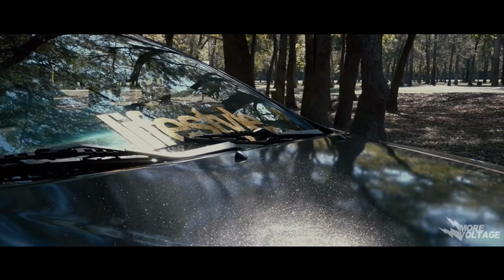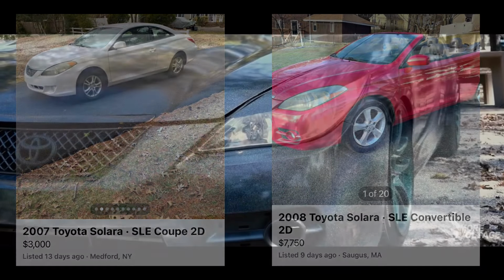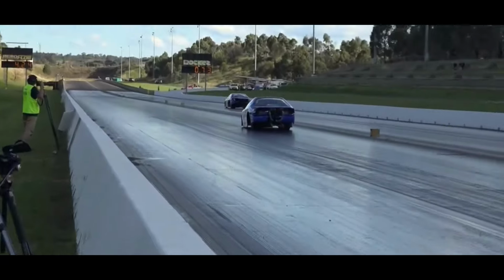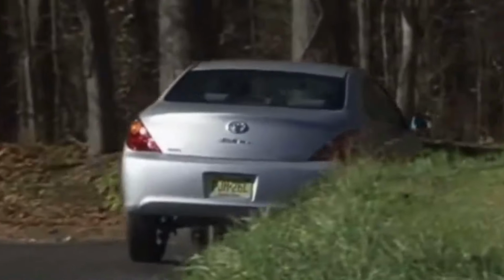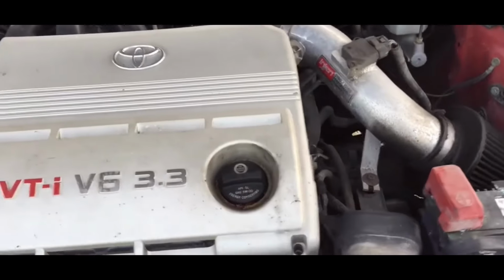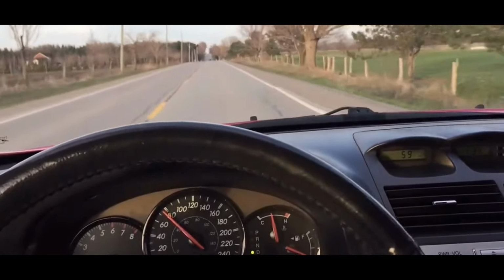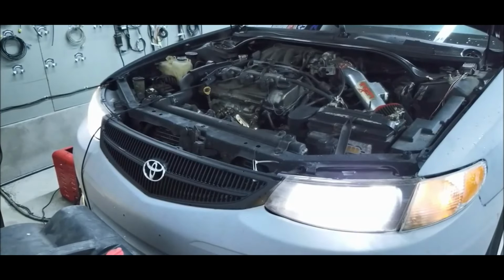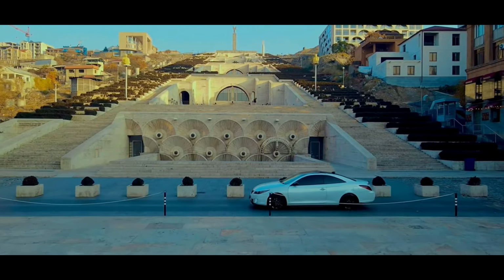Toyota Solara 2nd Gen | The Good, The Bad, And The Ugly…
Hey guys welcome back to the channel and in todays video we will be talking about an underrated Jdm luxury sports car that’s both a coupe and convertible, the Toyota Solara and giving it sort of a review or buyers guide to this reliable tuner coupe!